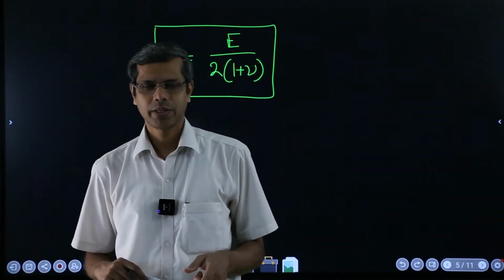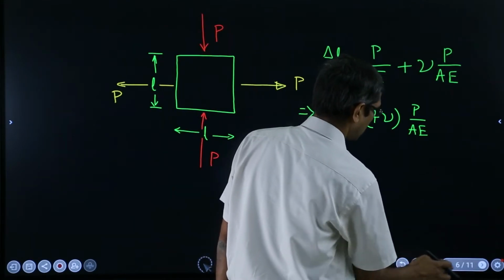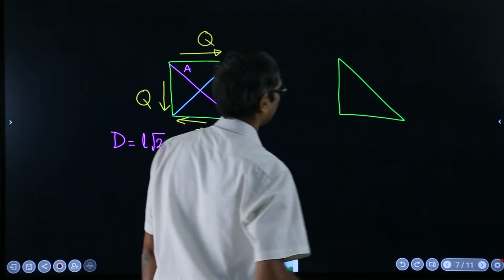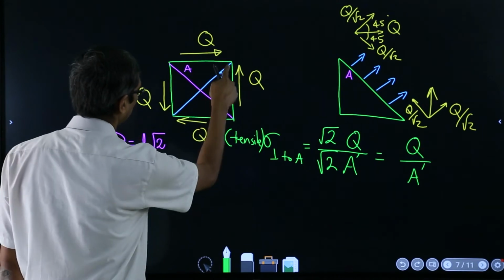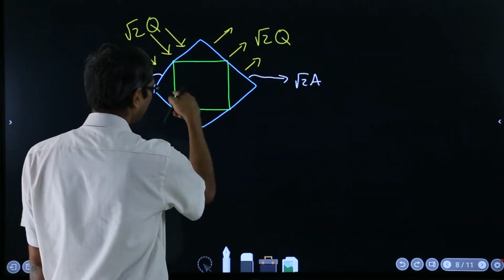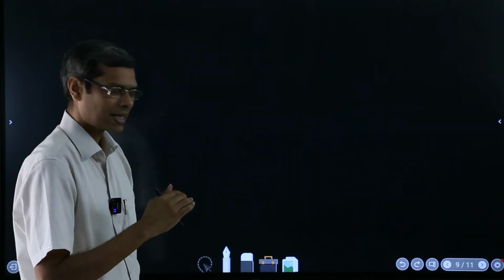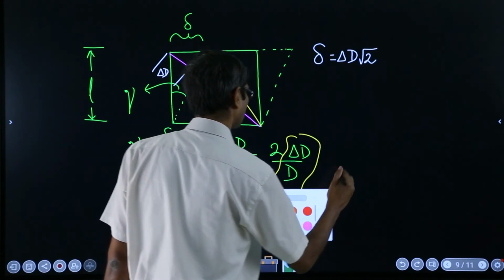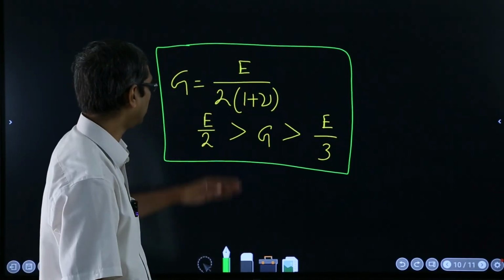2.7 Relation between E and G an Alternate View (English)